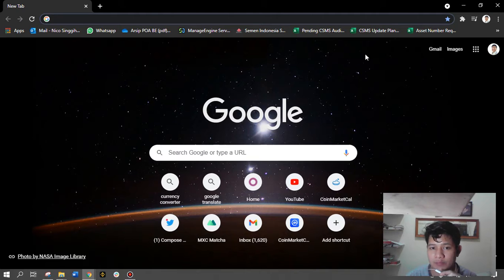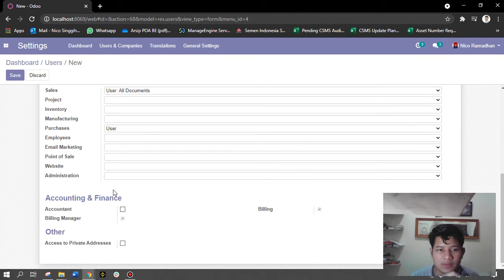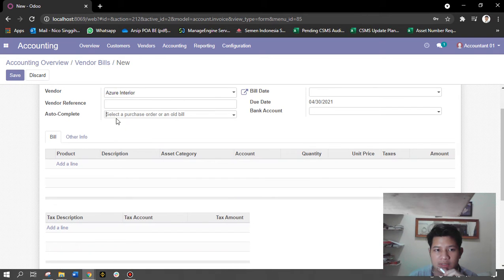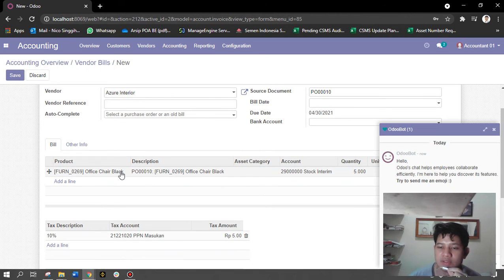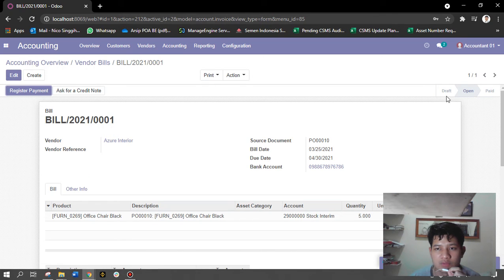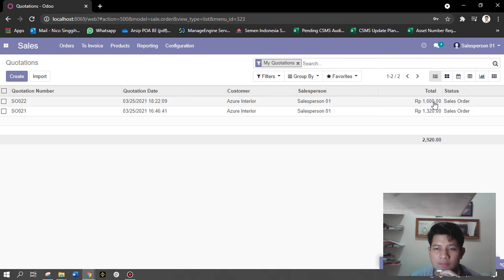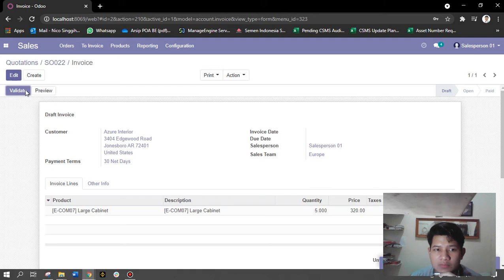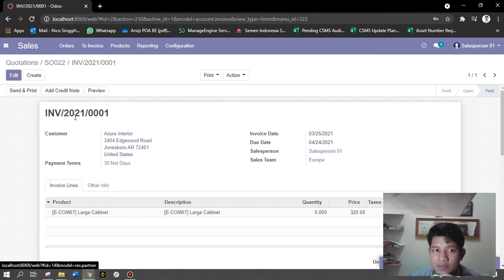ERP Simulation : How to Pay Your Bills and Create an Invoice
Hello guys in this video im going to show you the payment process of ERP System. There are 2 side of every transaction,

- So the one who act as suppliers will create a document called Invoice (to ask the customer pay the items/services they requested)

- and the other actor is the customer, the customer will create a document called "Vendor Bills" which is a document related to its bills regarding its request

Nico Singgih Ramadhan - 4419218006